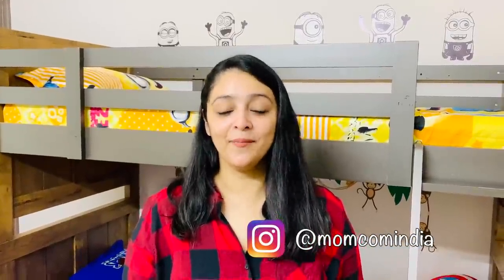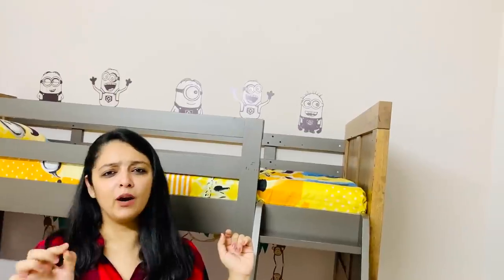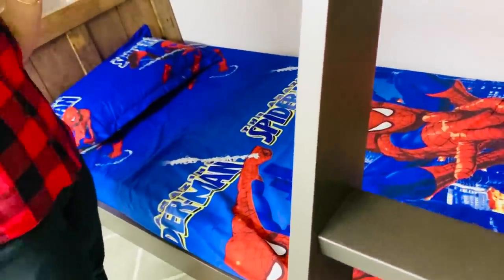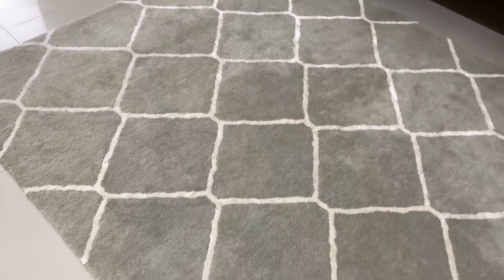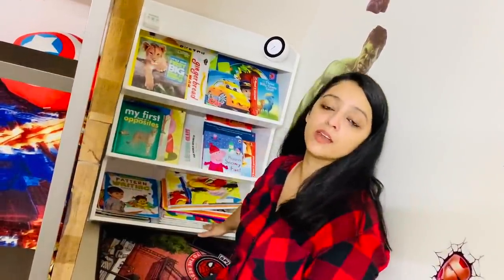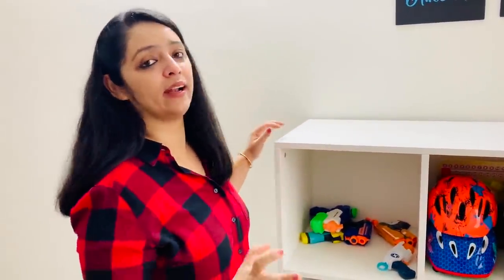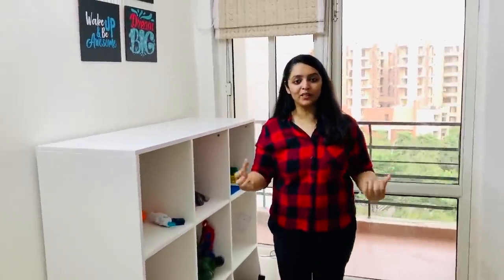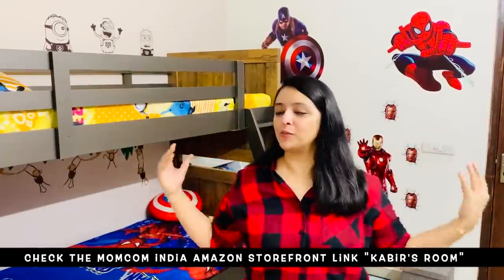Kabir's New Room Tour | Kids Room Makeover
♥♥MomComIndia Amazon storefront for items bought for Kabir's Room

1. Sebamed Baby Protective Face Cream
2. Sebamed Baby Wash Extra Soft
3. Sebamed Bab
y Lotion
4. Sebamed Sunscreen (150ml)
5. Sebamed Sunscreen (200ml)
6. Banana Boat Sunscreen
7. Sebamed Shampoo
8. Aveeno Baby Wash & Shampoo
9. Aveeno Baby Daily Moisturising Lotion
10. Aquaphor Diaper Rash Cream (3oz)
11. Aquaphor Diaper Rash Cream (14oz)
12. Butt Paste Rash Cream (4
13. Butt Paste Rash Cream (14oz)
14. Shea Butter
15. Dead Sea Mud Mask
16. Mamaearth Sunscreen
17. Mamaearth Shampoo
18. Mamaearth Body Wash
19. Mamaearth Moisturising Lotion

1. Forrest Essential Almond Oil
2. Forrest Essential Coconut Oil
3. Forrest Essential Baby Massage Oil
4. Forrest Essential Baby Head Massage Oil
5. Kama Ayurveda Coconut Oil
6. Kama Ayurveda Baby Massage Oil

1. Feeding Bottle Philips 330ml
2. Feeding Bottle Philips 260ml
3. Breast Pump Manual Medela
4. Breast Pump Electric Medela
5. Breast Pump Philips Manual
6. Breast Pump Philips Electric
7. Breast Pump Trumom Manual
8. Breast Pump Trumom Electric
9. Bottle Warmer Philips
10. Bottle Warmer Trumom
11. Bottle Steriliser Philips
12. Bottle Steriliser Trumom
13. Thermostat for Water & Milk
14. Water Sippy Cup Philips (6-9 Months)
15. Water Sippy Cup Philips (9-12 Months)
16. Water Sippy Cup Philips (1 Year+)

♥♥KABIR’S TOYS♥♥
1. Baby Rocker Fisher Price
2. Baby Play Gym
3. Musical Star Projector
4. Sophie Teether Toy
5. Musical Play Gym
6. Dancing Duck
7. Baby Jumparoo
8. Ball Zone
9. Baby Walker
10. Chicco Sit & Ride Train
11. Basketball & Football
12. Baby Slider
13. Alexa
14. Essential Flashcards
15. BasketBall Hoop
16. Building Blocks
17. Remote Control Car

1. Kabir’s high Chair
2. Clothes Detergent
3. Kabir’s Stroller
4. Kabir’s Thermometer
5. Kabir’s Toothpaste
6. Kabir’s Toothbrush

1. Kaya Moisturizer
2. Kaya Sunscreen
3. Kaya Body Lotion
4. Tresme Shampoo